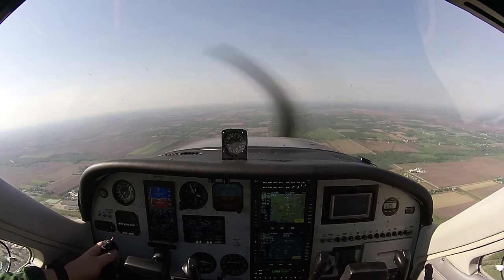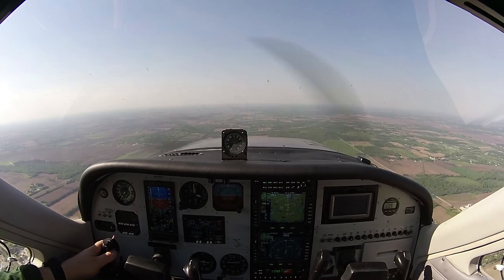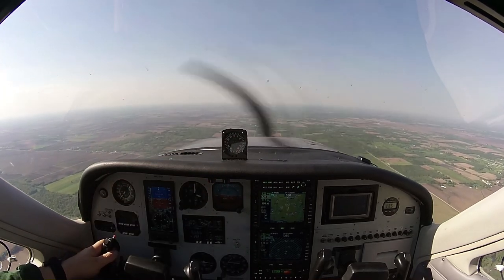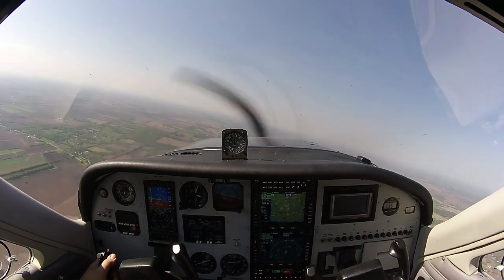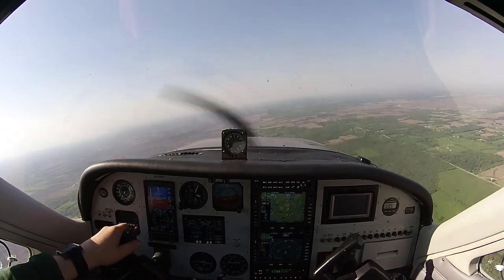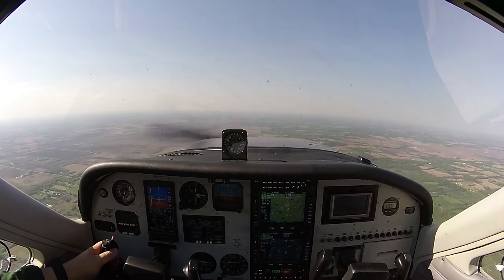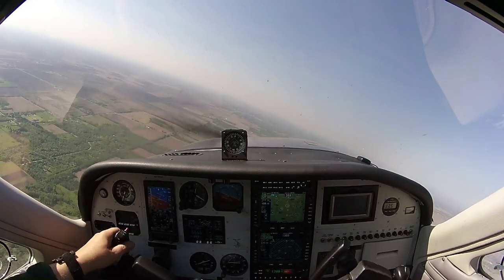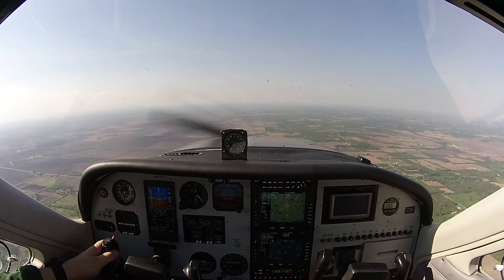Cessna Cardinal RG Dutch Roll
A quick example of how to do dutch rolls in a Cardinal RG, useful for understanding adverse yaw.